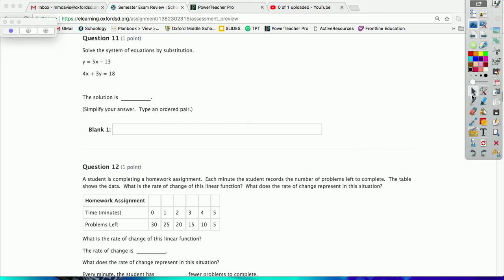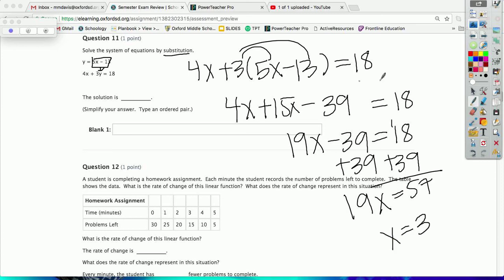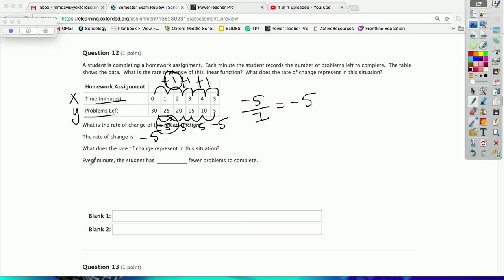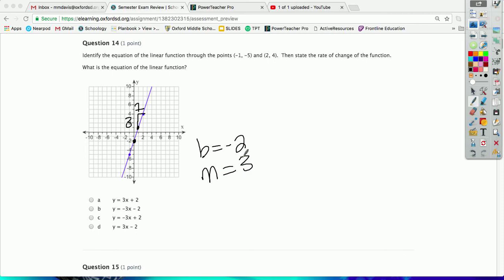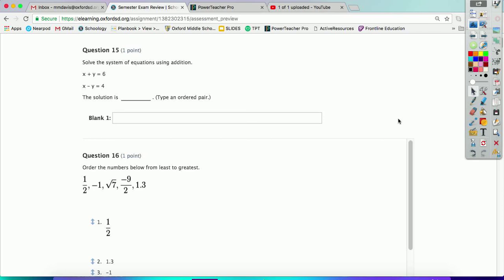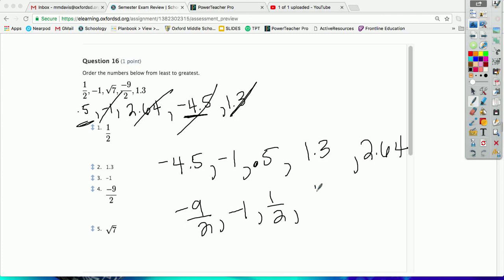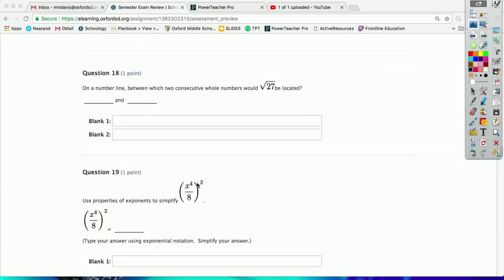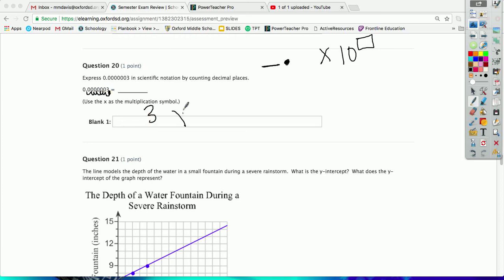Semester Review Math 8 Part 2